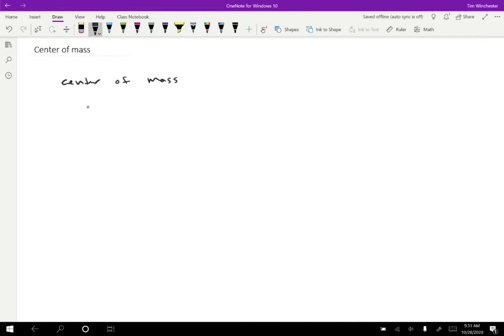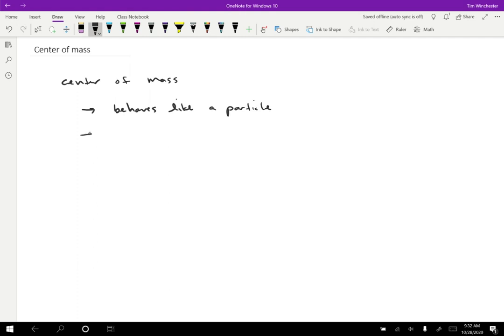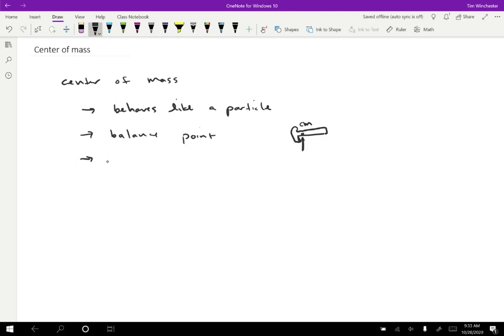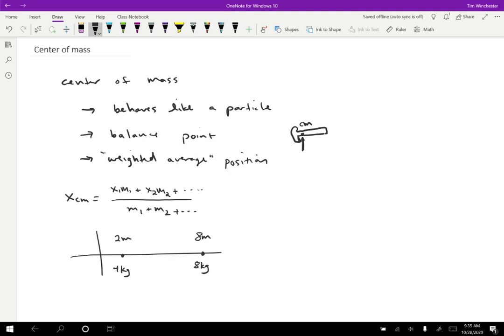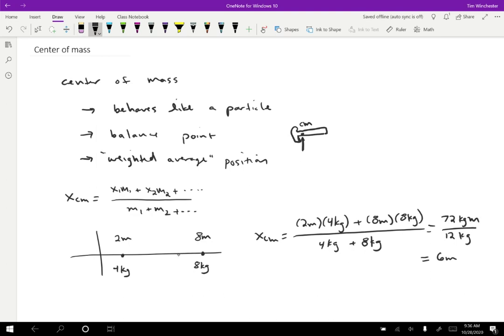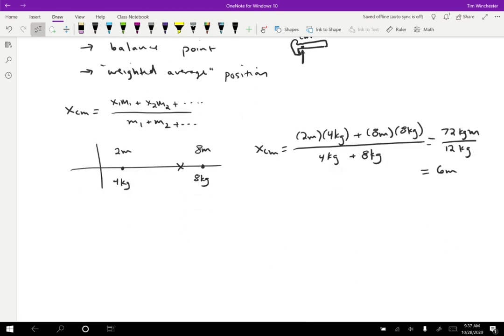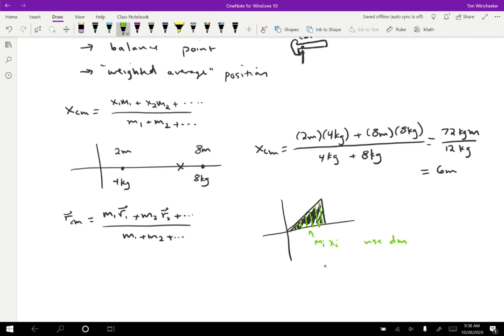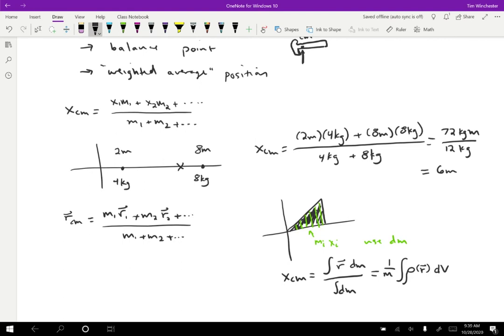Center of Mass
The center of mass of a system behaves like a particle, is the balance point of the system, and will make your physics life easier.